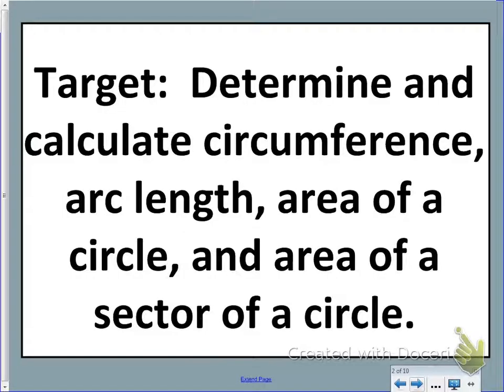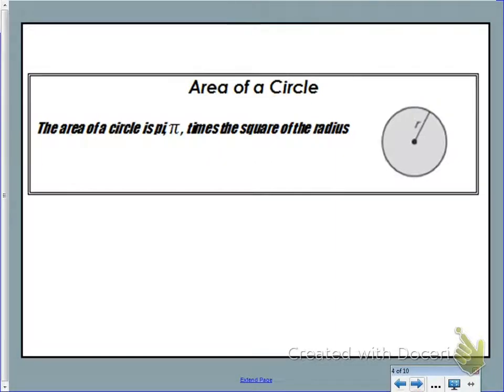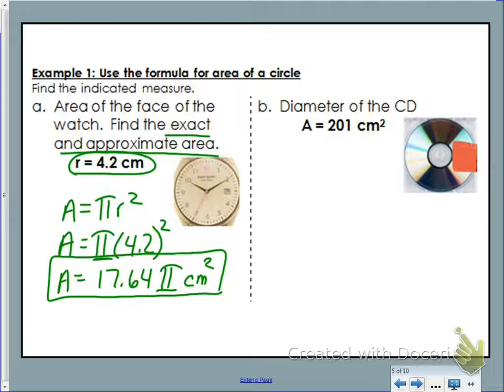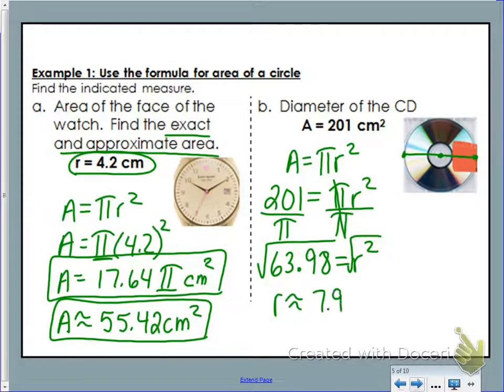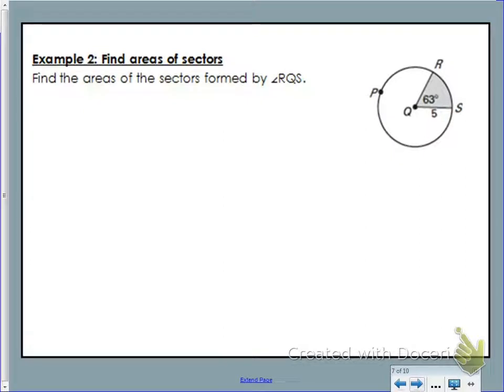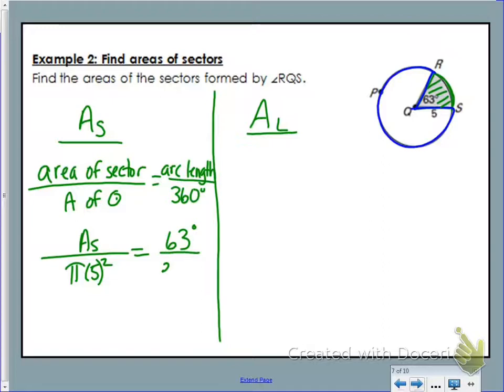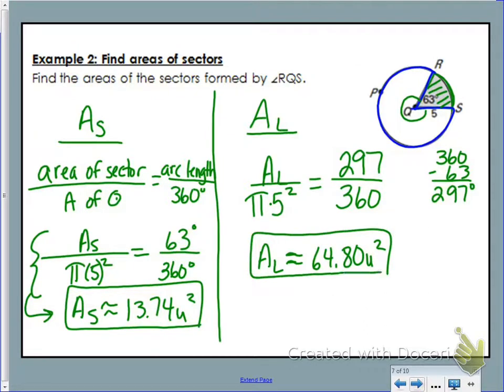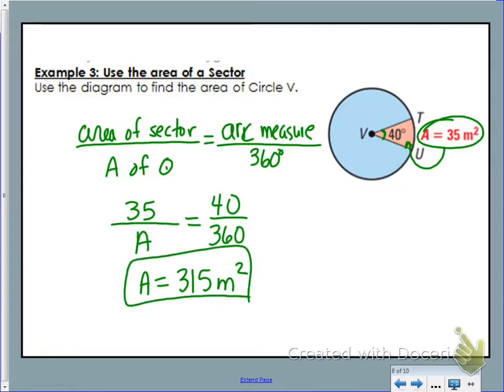Geometry Target 4.3b - Area of a circle & Area of a Sector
This video introduces students to calculating the area of a circle and area of sectors.